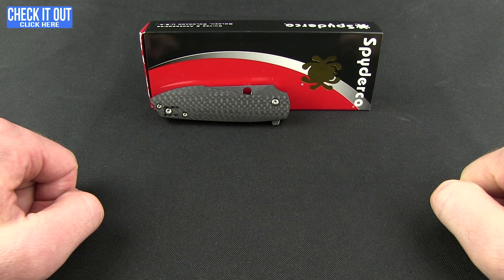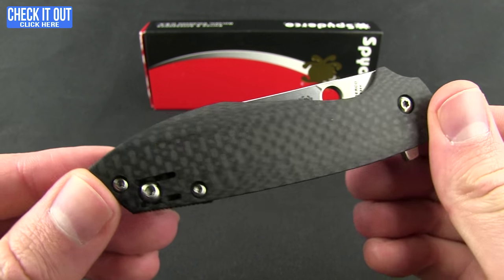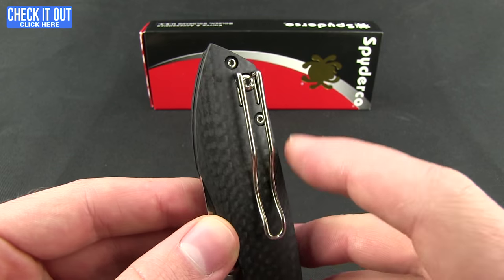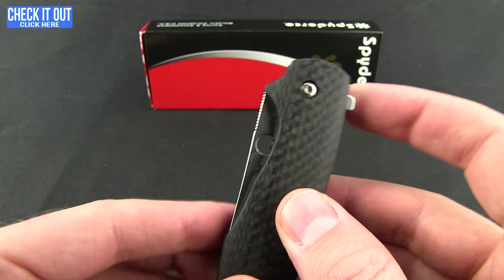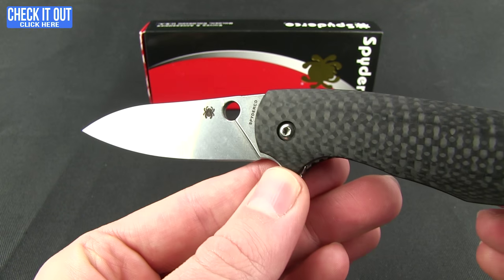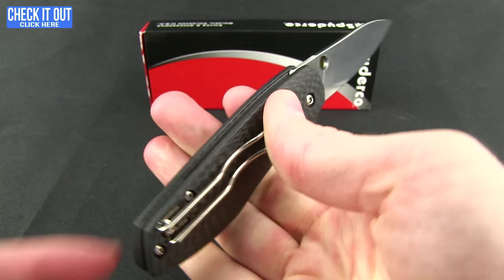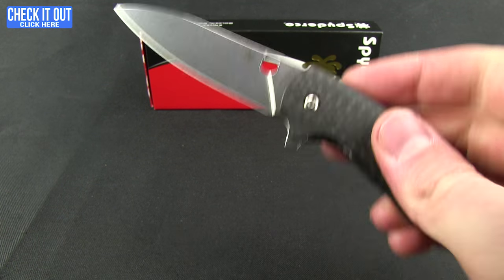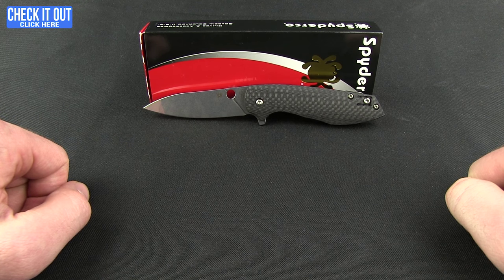Spyderco Positron Folding Knife Overview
The Positron is a compact EDC flipper that employs Brad Southard's singular design cues and Spyderco's manufacturing know-how. This sensational knife has a full-flat ground CPM-S30V stainless steel blade with the trademark Spydie hole. Effortless blade deployment is provided by the flipper opener in tandem with ball-bearings at the pivot. The carbon fiber handle has nested skeletonized stainless steel liners and the Walker LinerLock mechanism. A minimal, yet durable reversible wire pocket clip is a perfect fit with this suave folding knife.